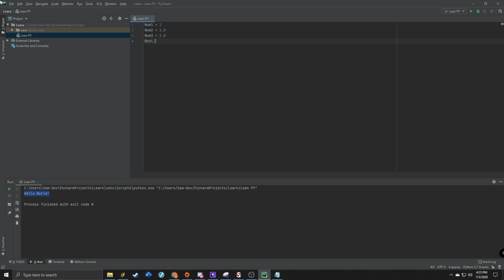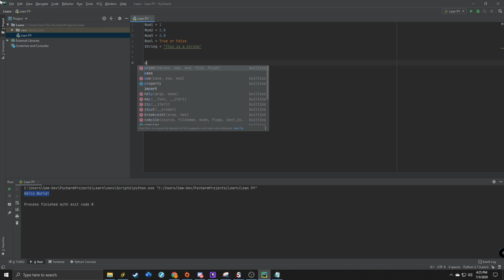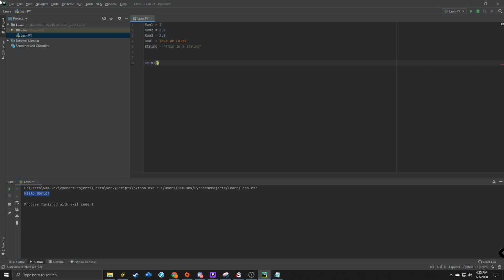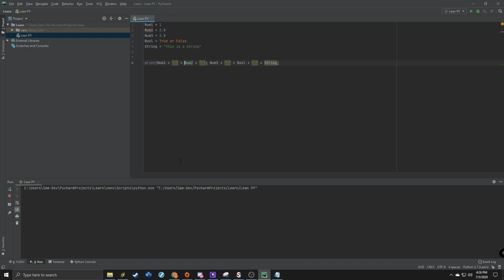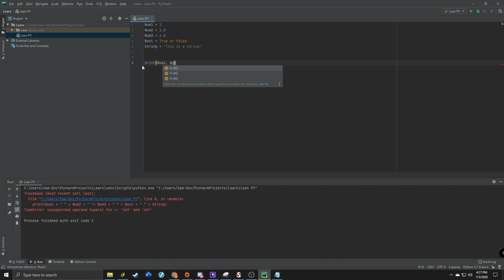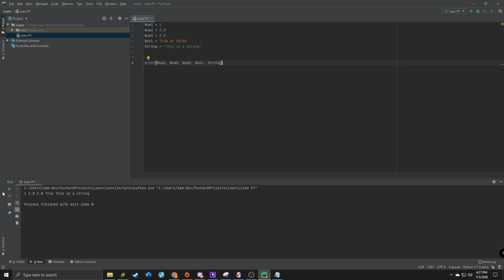Python Data Types || Episode 2